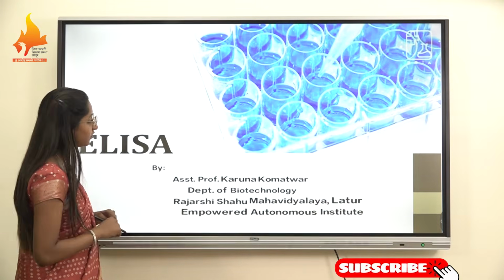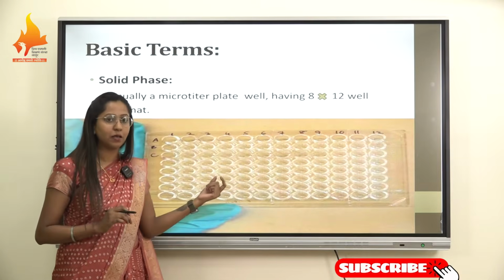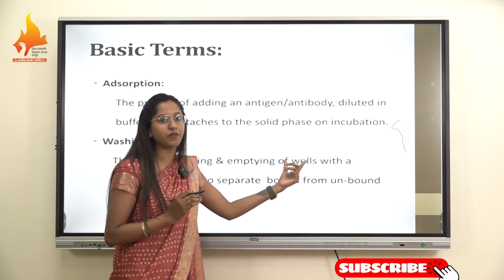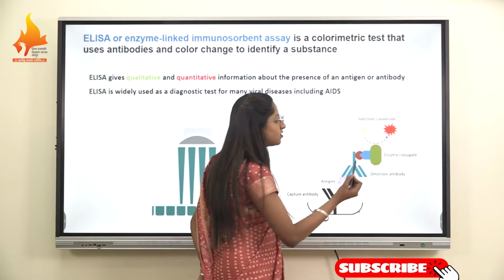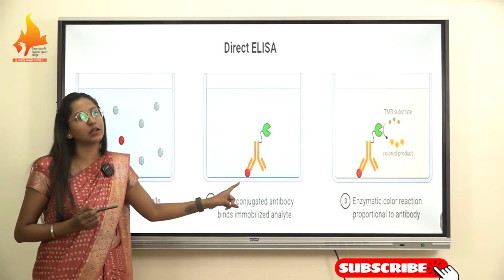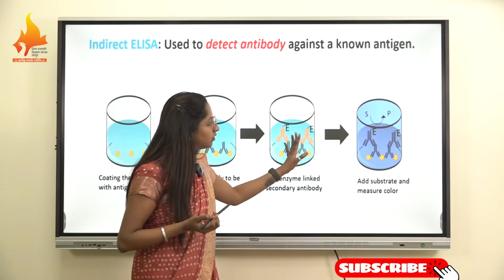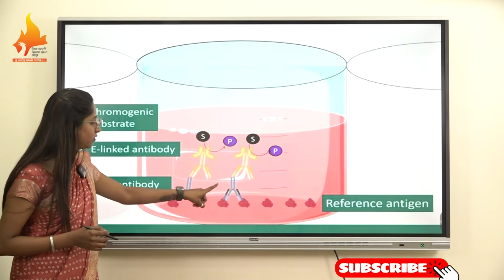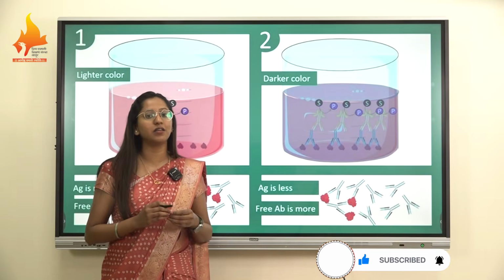Elisa and Its Types by Ms Karuna Komatwar